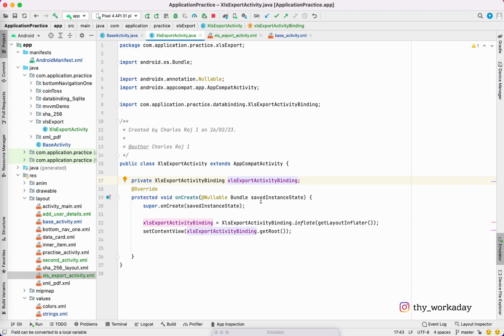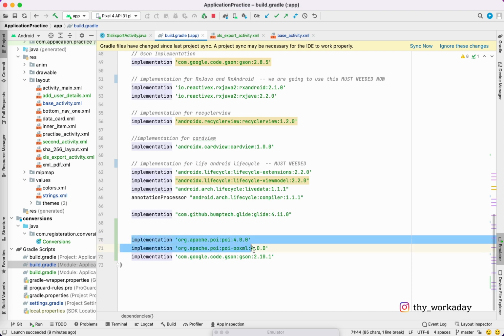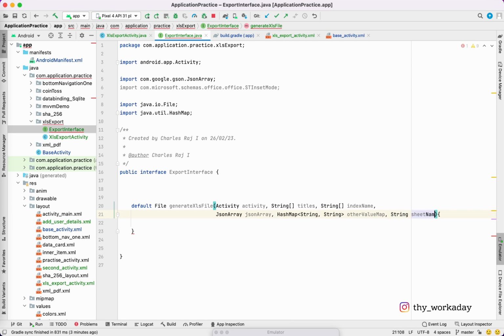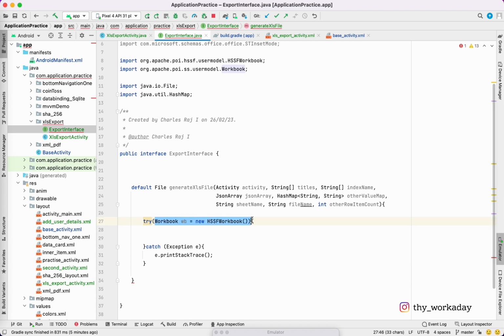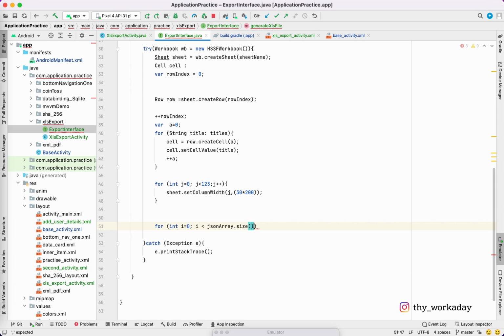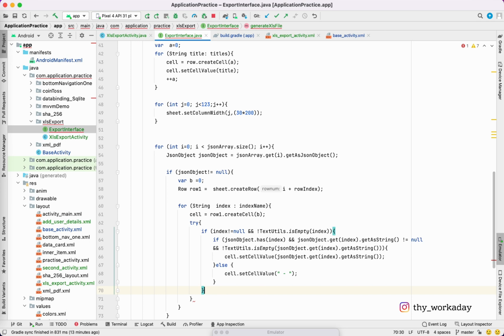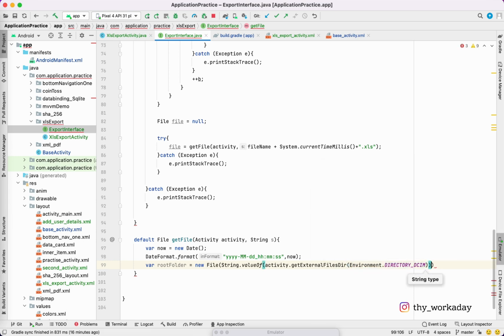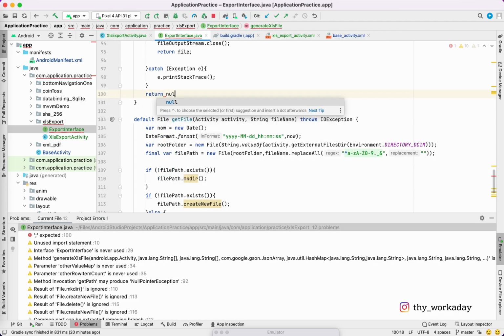Excel Export in android studio, Create Xls file in android application and export, Part 1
Generate Excel File in android studio, Create Xls file dynamically with reusable code in android studio.
Creating Separate Interface for generating excel / xls file in android application with code reusability

implementation 'org.apache.poi:poi:4.0.0'
implementation 'org.apache.poi:poi-ooxml:4.0.0'
implementation 'com.google.code.gson:gson:2.10.1'